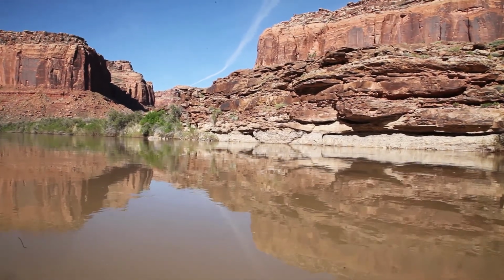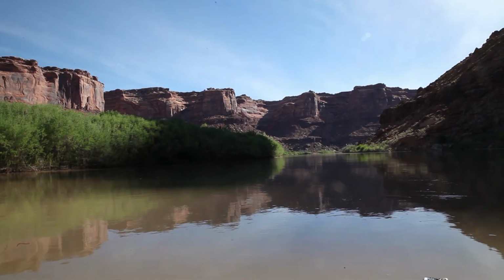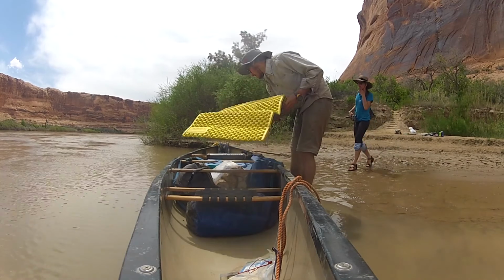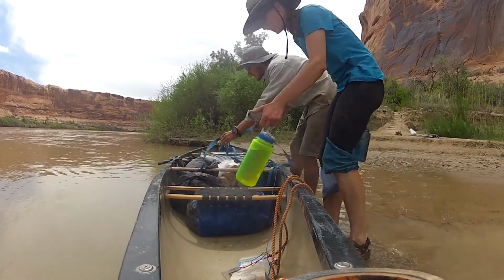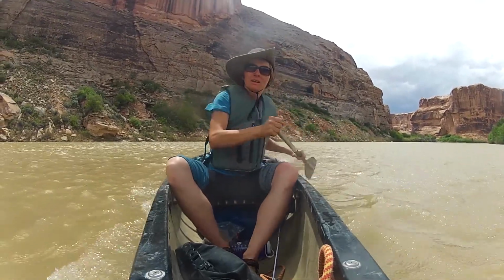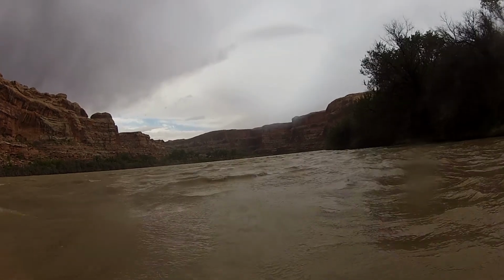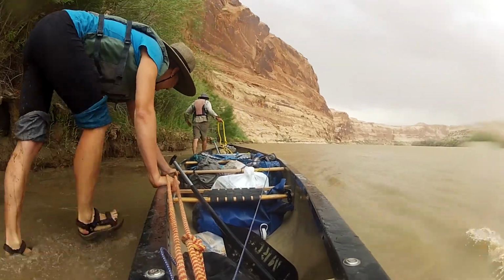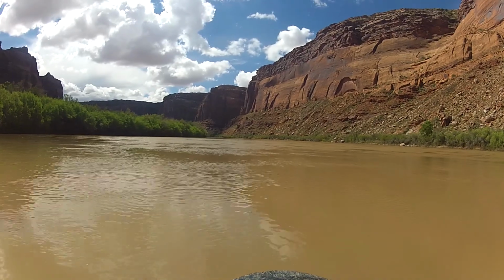Beware the bend – Canoeing in Utah's Labyrinth Canyon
When you paddle deeper and deeper into this canyon, you will face new adventures and new weather around every bend. But be prepared: This surreal place with its towering red walls and unmusical birds will cast its spell on you.